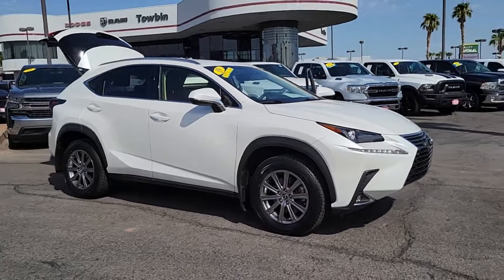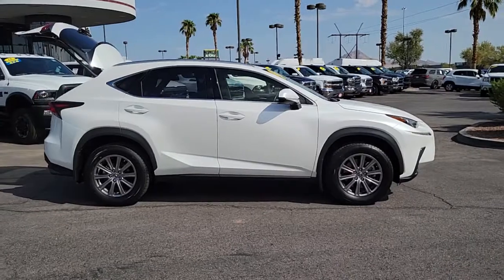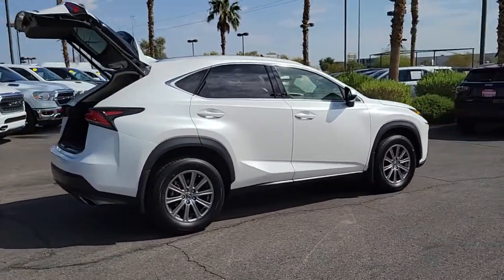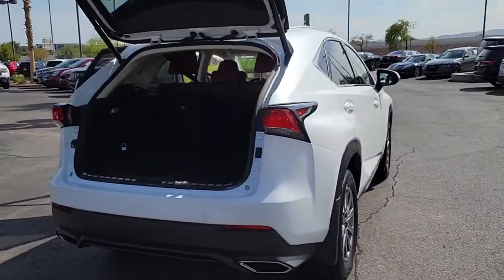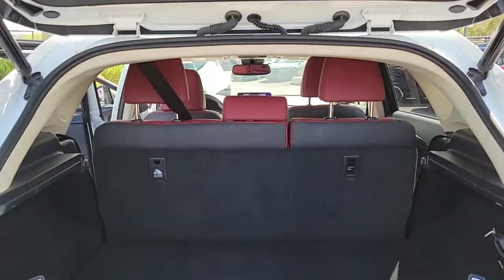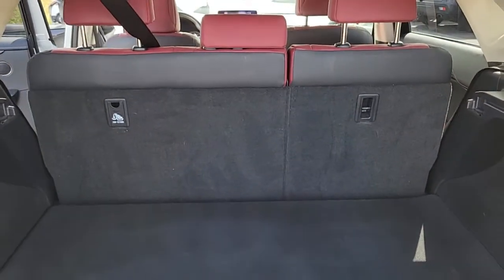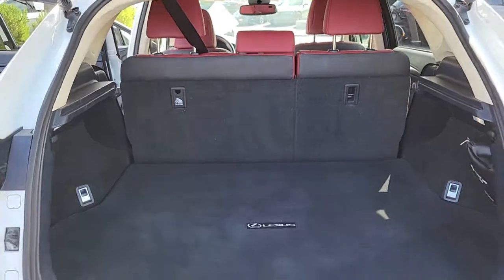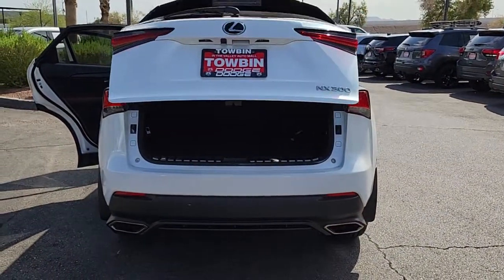2019 LEXUS NX Henderson, Las Vegas, Bullhead City, Lake Havasu, Laughlin, NV P16330A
WHITE Used 2019 LEXUS NX available in Henderson, Nevada at Towbin Dodge. Servicing the Las Vegas, Bullhead City, Lake Havasu, Laughlin, NV area.
2019 LEXUS NX NX 300 AWD - Stock#: P16330A - VIN#: JTJBARBZ3K2191682

Towbin Dodge
275 Auto Mall Dr

Towbin Dodge, located in the Valley Auto Mall in Henderson, is pleased to offer this 2019 Lexus NX for purchase, this vehicle is well equipped with many features including. AWD 6-Speed Automatic 2.0L 16V DOHC Clean CARFAX. CARFAX One-Owner.brbrbrThanks for checking out this great vehicle. When looking to buy pre-owned, why not buy from the #1 Dodge dealer in Nevada? Give us a call or come by today to see our huge inventory selection and let our great team assist you in locating your next vehicle!brbrAwards:br  * 2019 KBB.com 5-Year Cost to Own Awards   * 2019 KBB.com Brand Image Awards
Side Impact Beams,Dual Stage Driver And Passenger Seat-Mounted Side Airbags,Forward Collision Mitigation,Tire Specific Low Tire Pressure Warning,Dual Stage Driver And Passenger Front Airbags,Curtain 1st And 2nd Row Airbags,Airbag Occupancy Sensor,Driver Knee Airbag and Passenger Cushion Front Airbag,Rear Child Safety Locks,Outboard Front Lap And Shoulder Safety Belts -inc: Rear Center 3 Point, Height Adjusters and Pretensioners,Front Bucket Seats -inc: 8-way power driver and power front passenger seats w/fore-aft slide, fore-aft recline, front vertical height, rear vertical height and power lumbar support (driver's seat only),Driver Seat,Passenger Seat,60-40 Folding Split-Bench Front Facing Manual Reclining Fold Forward Seatback Rear Seat,Front Cupholder,Rear Cupholder,Compass,Valet Function,Remote Releases -Inc: Mechanical Fuel,Cruise Control w/Steering Wheel Controls,Distance Pacing,Dual Zone Front Automatic Air Conditioning,HVAC -inc: Underseat Ducts and Console Ducts,Illuminated Locking Glove Box,Driver Foot Rest,Interior Trim -inc: Metal-Look Instrument Panel Insert, Metal-Look Door Panel Insert, Metal-Look Interior Accents and Leatherette Upholstered Dashboard,Full Cloth Headliner,Leatherette Door Trim Insert,Leather/Metal-Look Gear Shifter Material,Day-Night Rearview Mirror,Driver And Passenger Visor Vanity Mirrors w/Driver And Passenger Illumination, Driver And Passenger Auxiliary Mirror,Full Floor Console w/Covered Storage, Mini Overhead Console and 2 12V DC Power Outlets,Front Map Lights,Fade-To-Off Interior Lighting,Carpet Floor Trim,Cargo Area Concealed Storage,Folding Cargo Cover,Cargo Features -inc: Cargo Tray/Organizer,Cargo Space Lights,Tracker System,Instrument Panel Bin, Driver And Passenger Door Bins,Delayed Accessory Power,Outside Temp Gauge,Analog Appearance,Seats w/Leatherette Back Material,Manual Adjustable Front Head Restraints and Manual Adjustable Rear Head Restraints,Front Center Armrest and Rear Center Armrest w/Storage,2 Seatback Storage